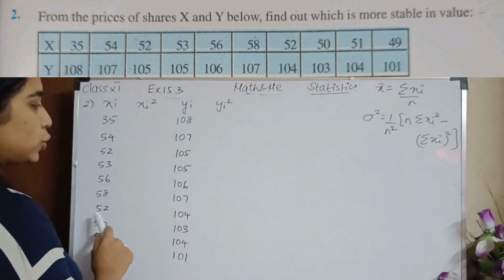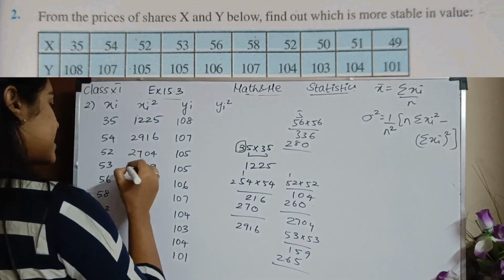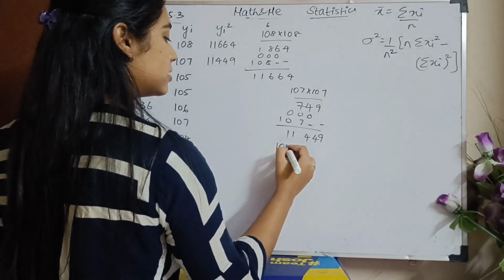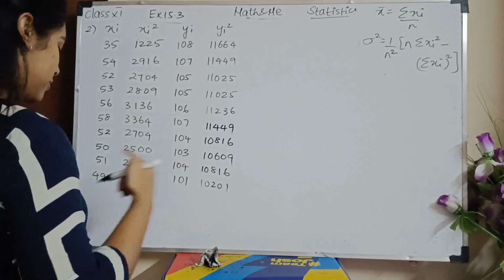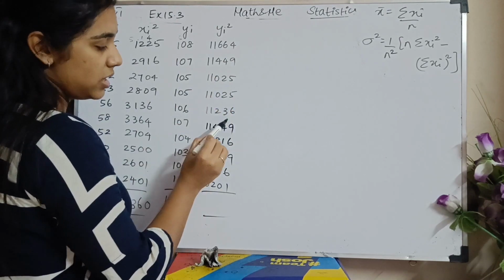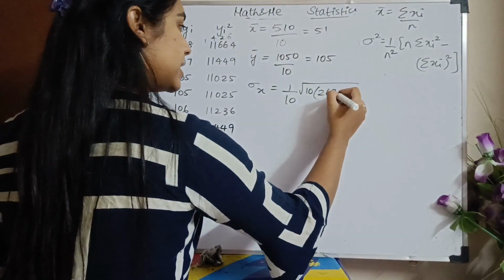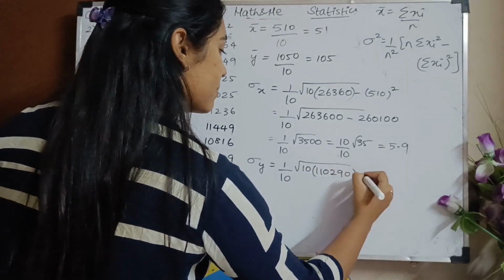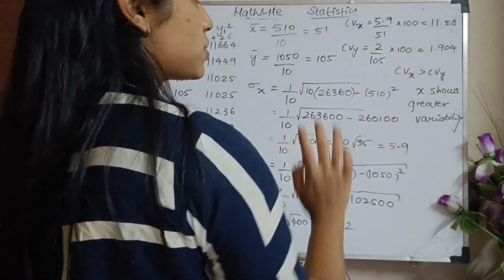Ex15.3 Q2 Coefficient of variation Mean & Variance#statistics